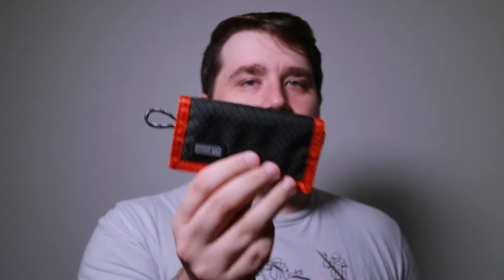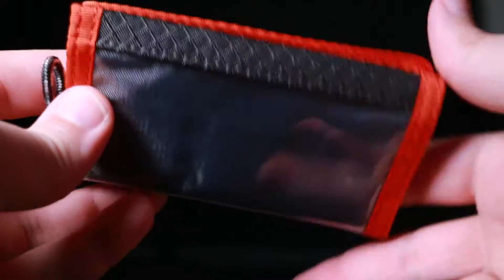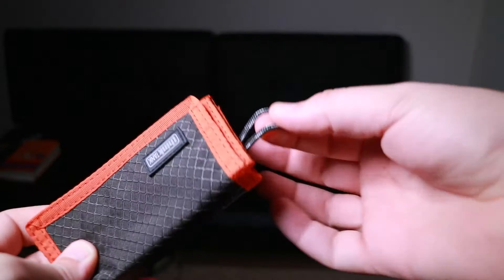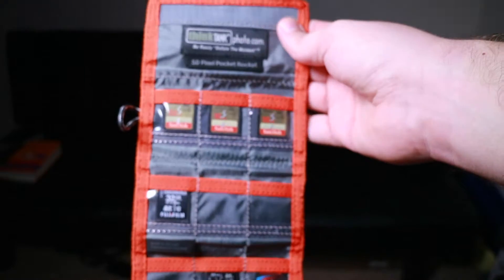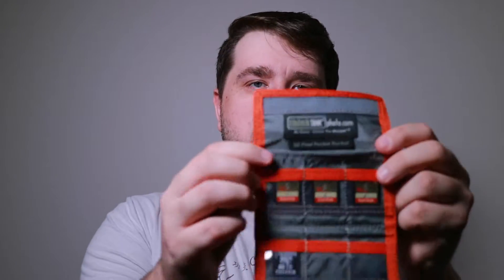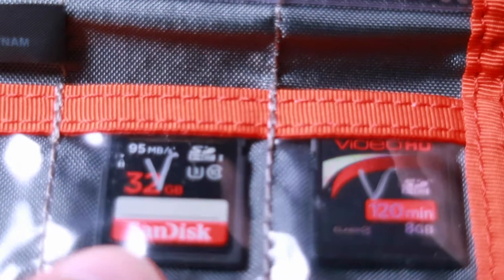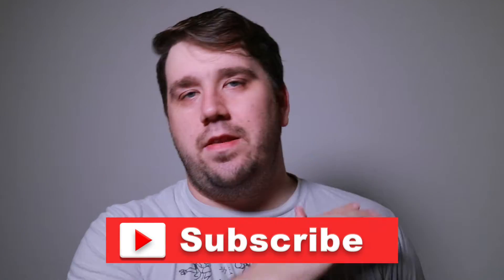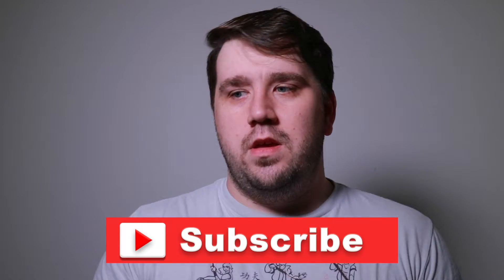ThinkTank Photo Pocket Rocket - Product Review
Here is my review of the Think Tank pocket rocket SD holder